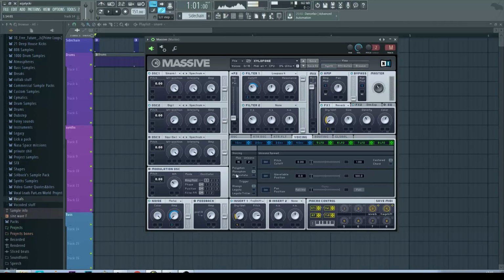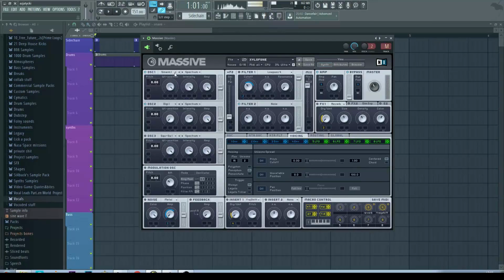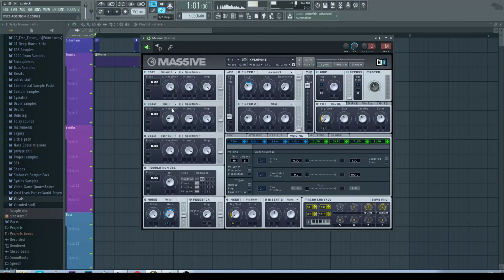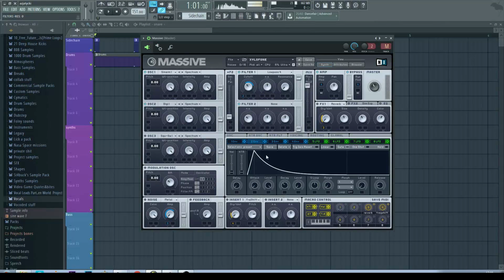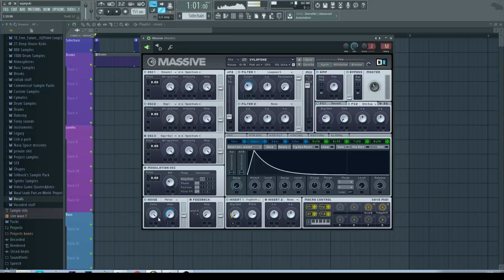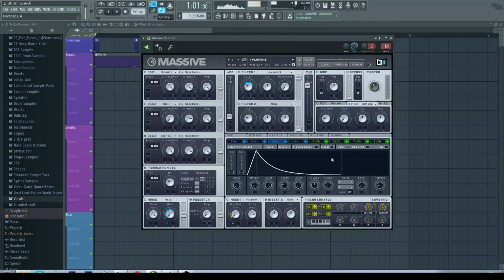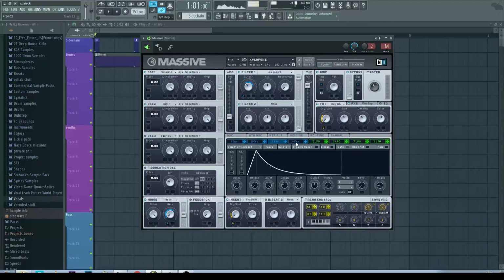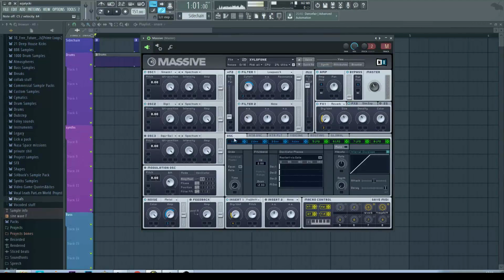Make a Xylophone in Massive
Quick tutorial for today :)